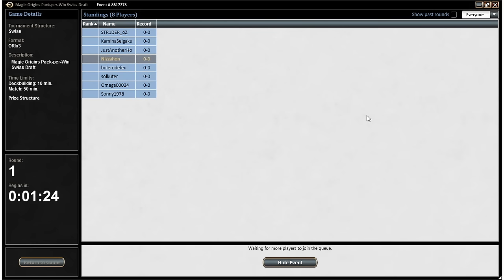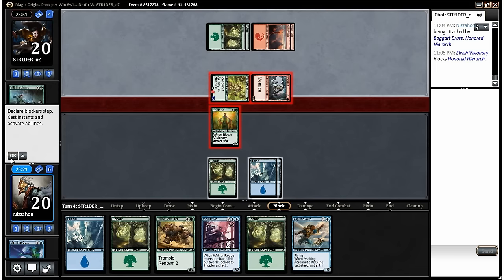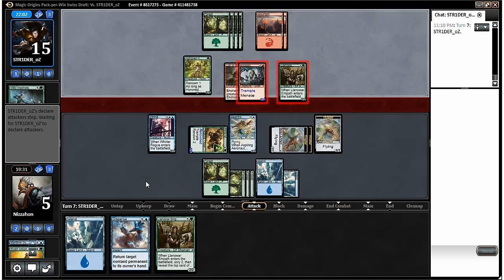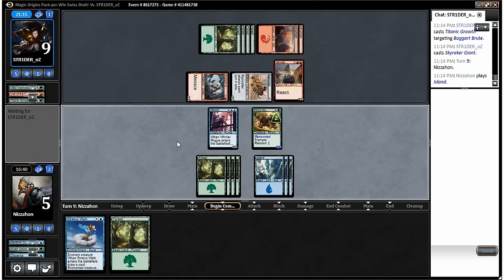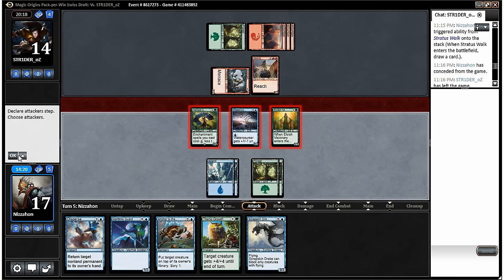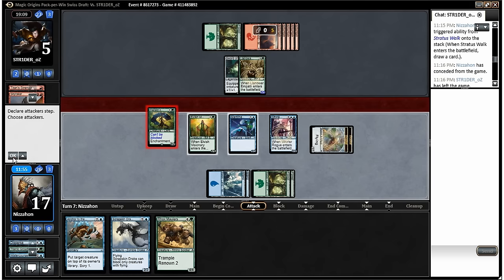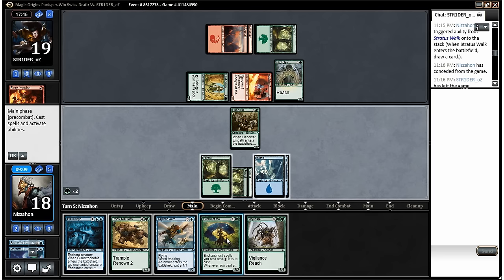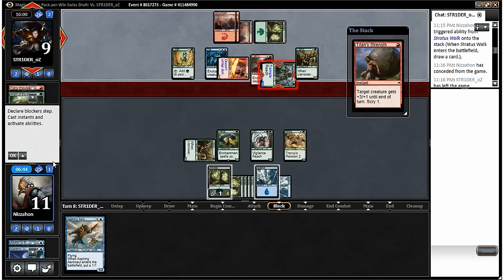Magic Origins Draft #7 (Round 1)